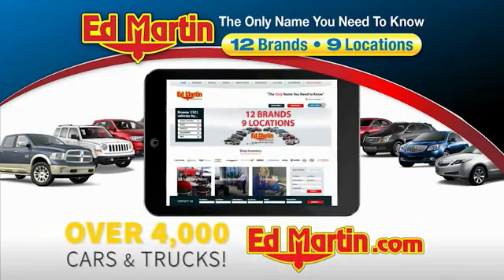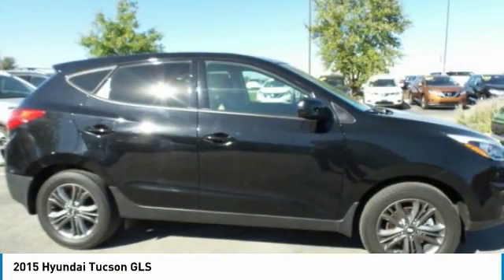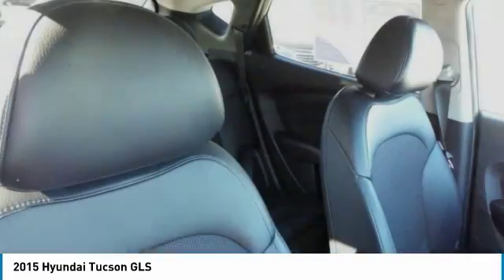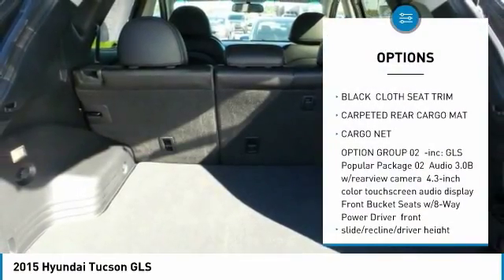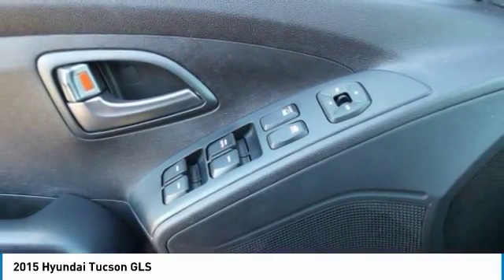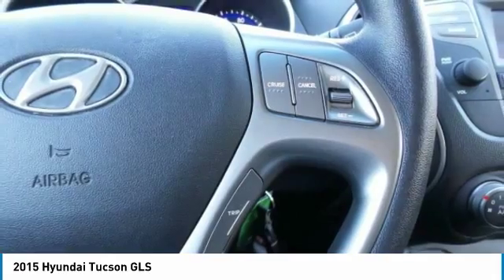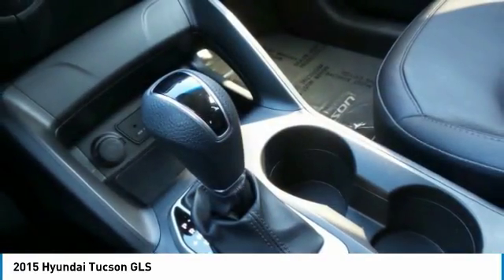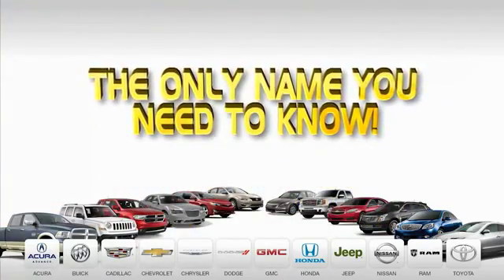2015 Hyundai Tucson 9P2122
2015 HYUNDAI TUCSON Fisher, IN
Stock# 9P2122